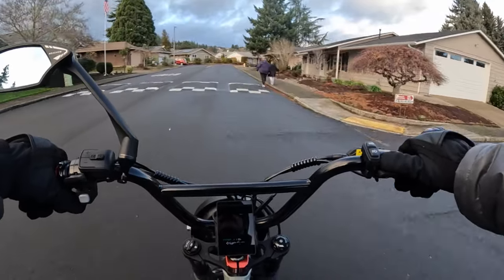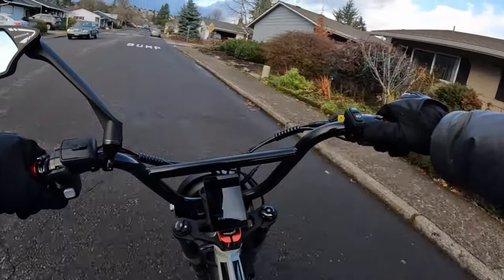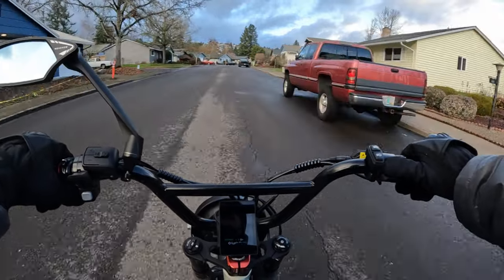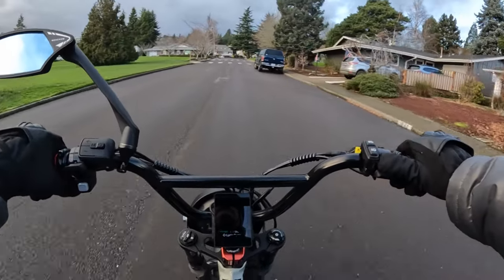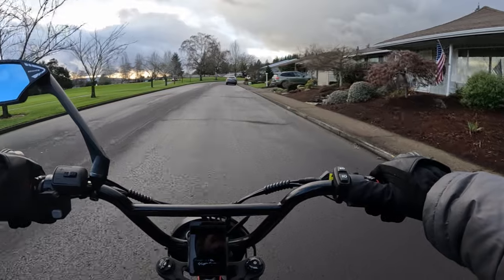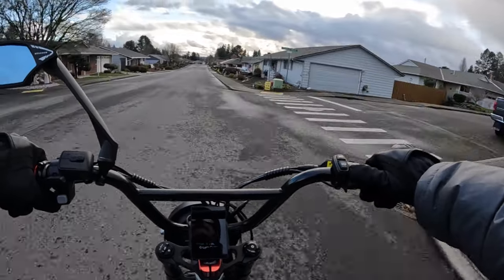ONYX CTY2... Best Price Ever $2,499!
Talking ONYX CTY2 Sale Priced $2,499 - Riding The Lyric Graffiti